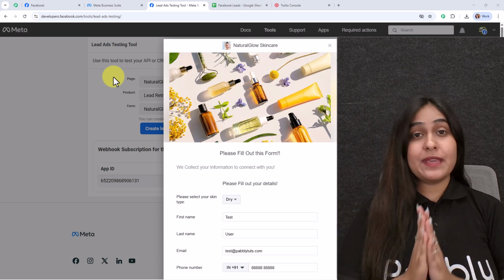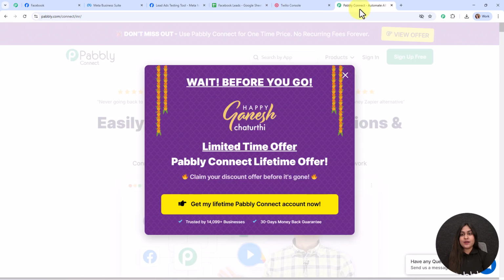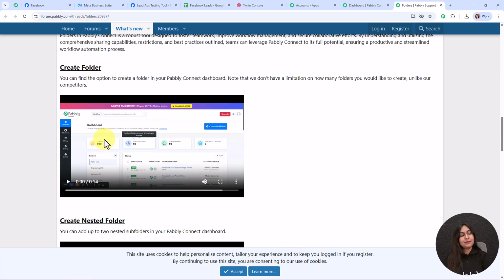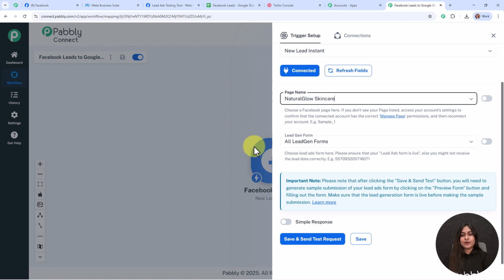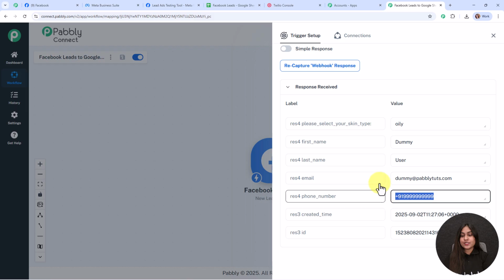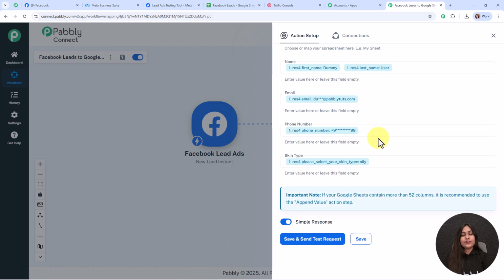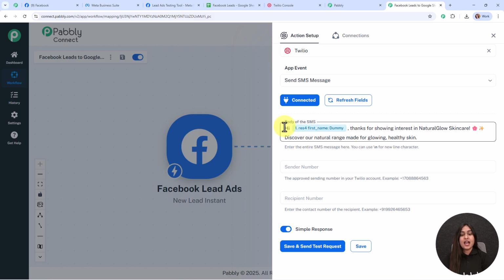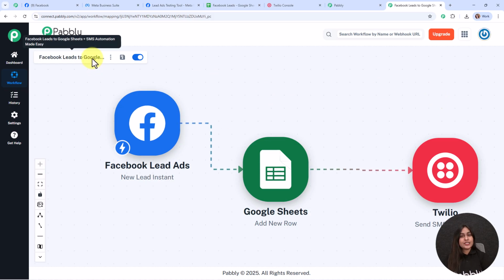Facebook Leads to Google Sheets + SMS Automation Made Easy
In this video, you'll learn how to seamlessly transfer Facebook leads to Google Sheets and automate SMS notifications. We’ll demonstrate how to collect leads from Facebook and store them efficiently in Google Sheets for easy access and management. Pabbly Connect simplifies this process by automating the integration, allowing you to send timely SMS updates without any manual effort.

Benefits of Pabbly Connect:

1. Automation: Save time, money, and resources by automating tasks.

2. Integration: Connect various web services to create efficient workflows.

3. Security: Enjoy industry-standard security for your data.

4. Scalability: Easily add new applications and services to your workflow.

5. Cost-effective: Choose from plans suitable for different business sizes, with no charges for internal tasks.